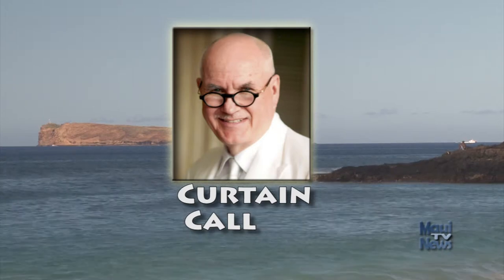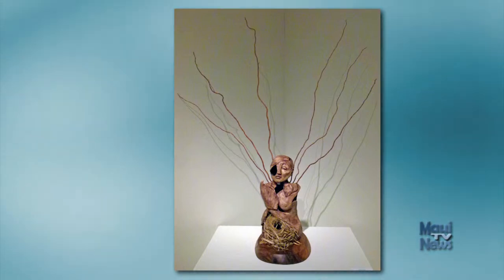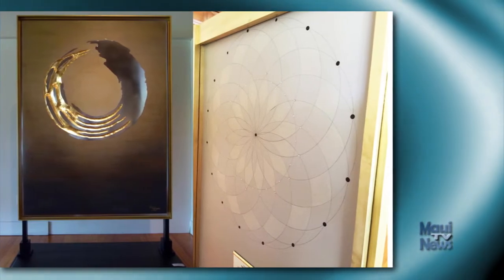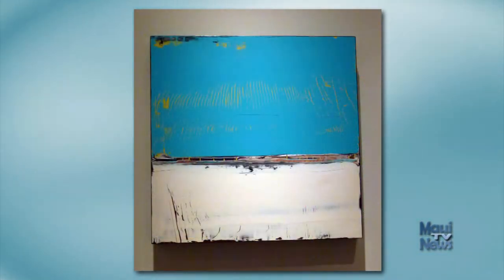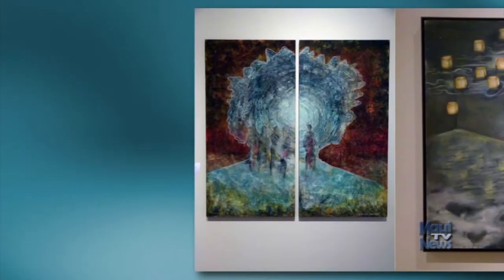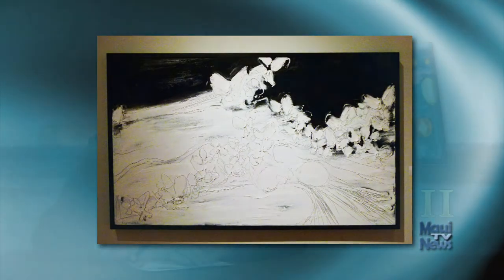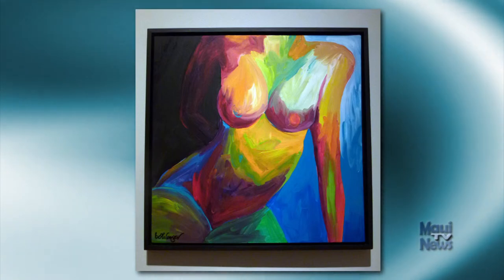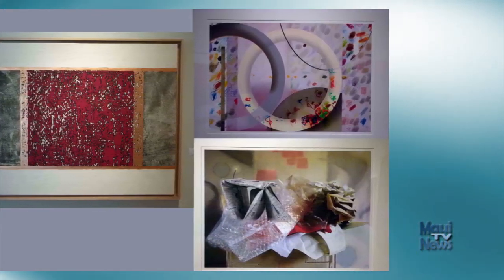4 24 15 ArtMaui 2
Review of 2015 Art Maui